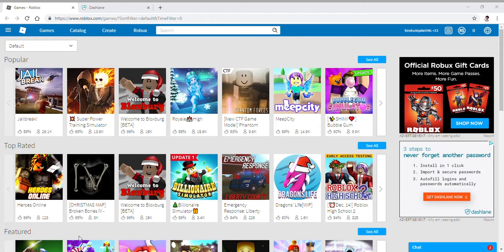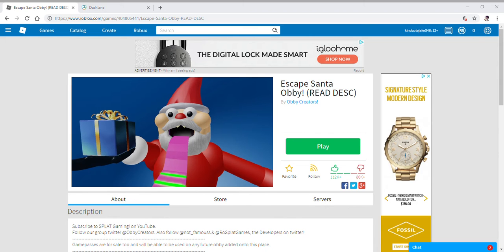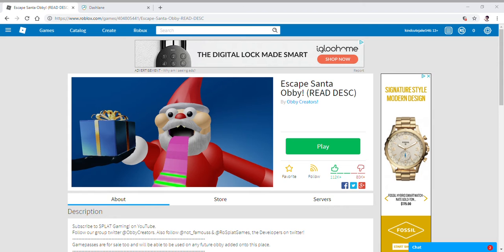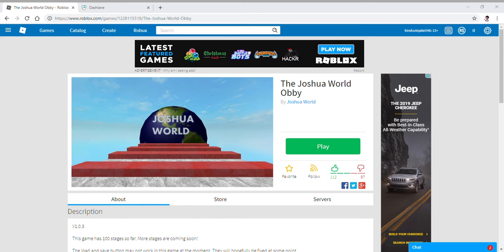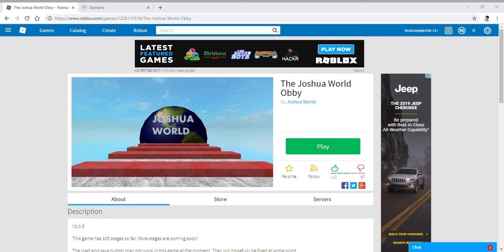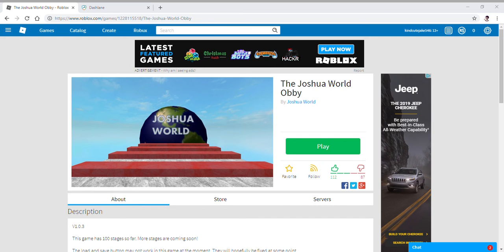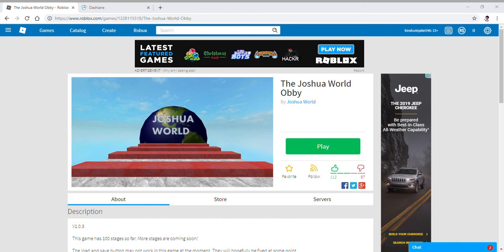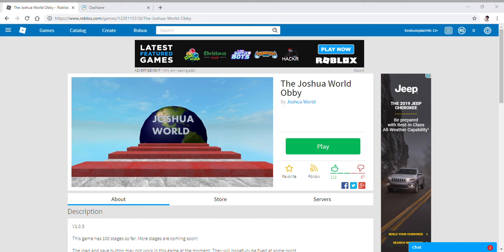ITS MY BIRTHDAY roblox obbys